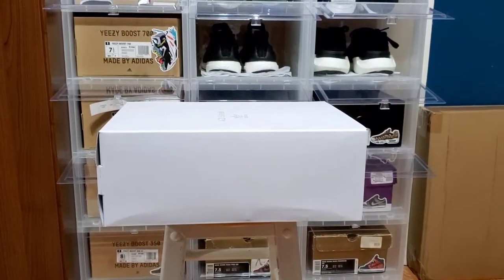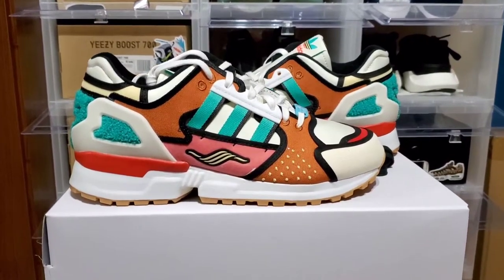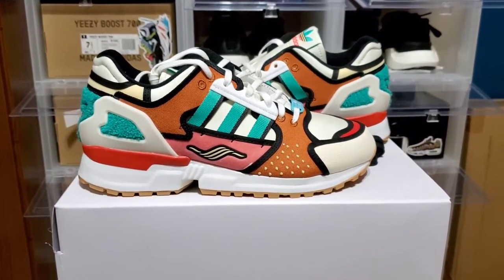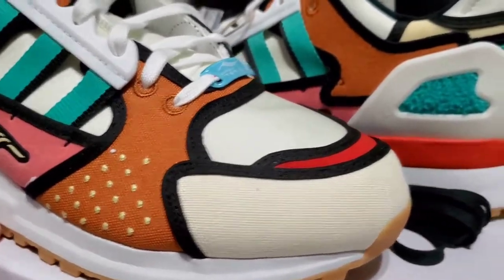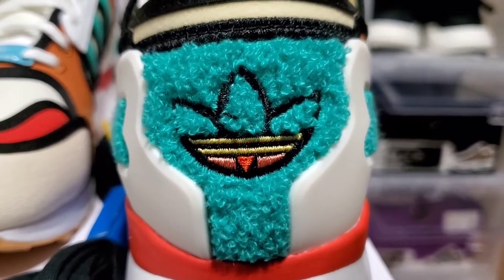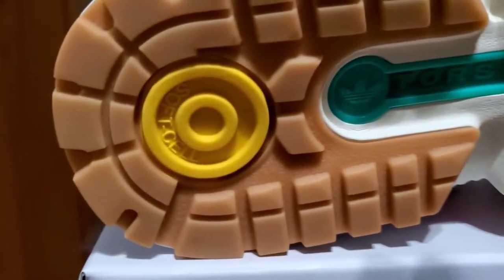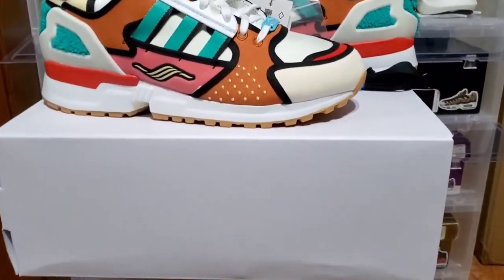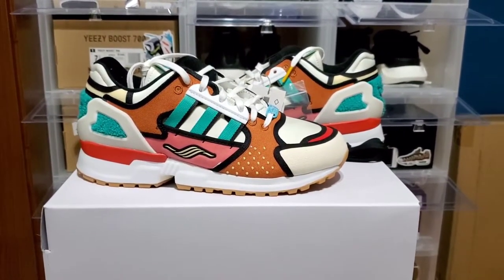The Simpsons x Adidas ZX 10000 Krusty Burger Review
In this video I have one of my most recent online pick ups. Here I give you a review of the Adidas x The Simpsons collab on the ZX 10000 model in the "Krusty Burger" colorway. Also, let me know your thoughts about this sneaker in the comments section.

Check me out on IG and give me a follow: @Soles_nlaces to stay updated on the new and upcoming sneaker releases (sneaker raffles as well)